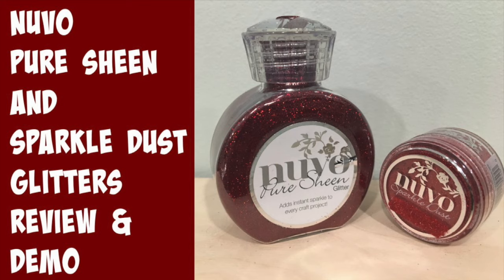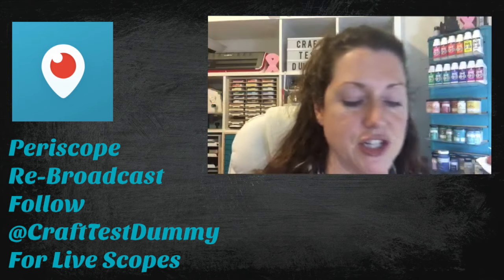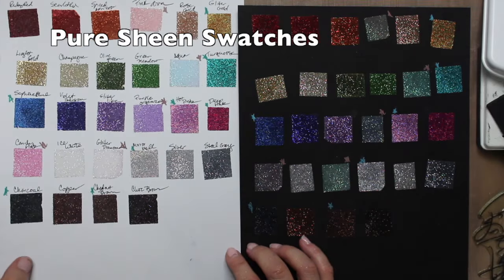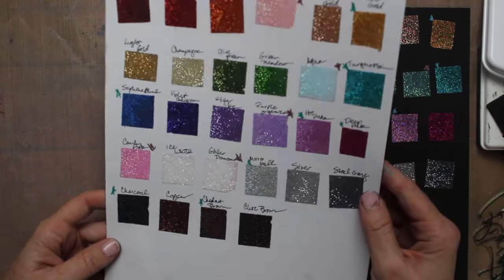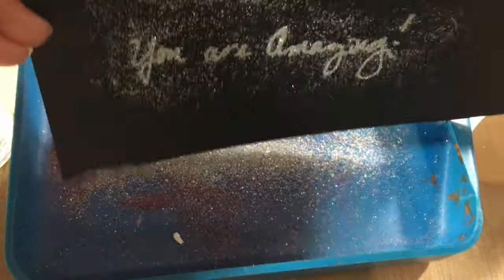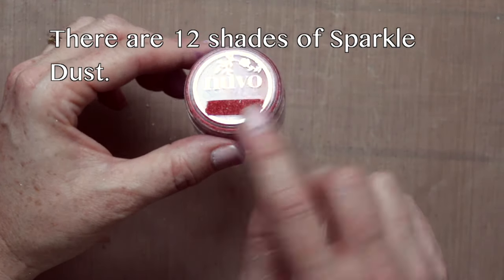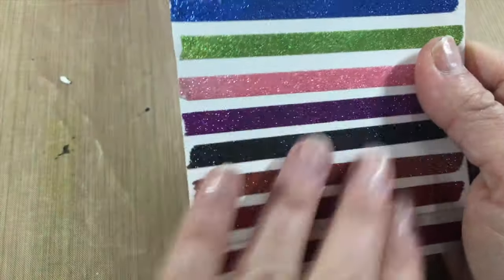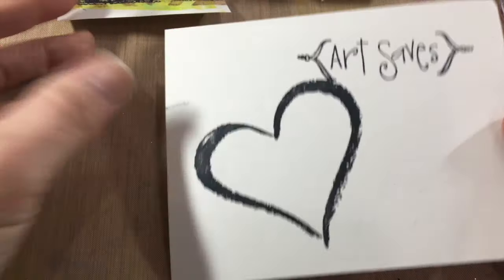Nuvo Glitters! (Sparkle Dust & Pure Sheen)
Let's take a look at the two kinds of glitter from Tonic Studios- Nuvo Pure Sheen and Nuvo Sparkle Dust. We'll look at packaging, swatches, and how they perform with double stick tape, glue pens, and sticky embossing powder.
Sparkle Dust
Pure Sheen
Zig Glue Pen
Top Boss Embossing Pad
Ranger Sticky Embossing Powder